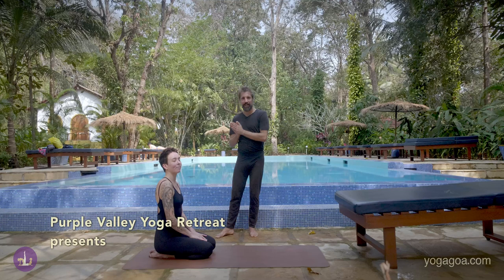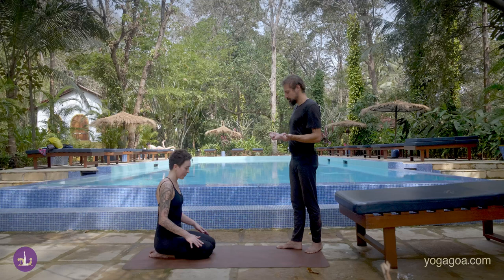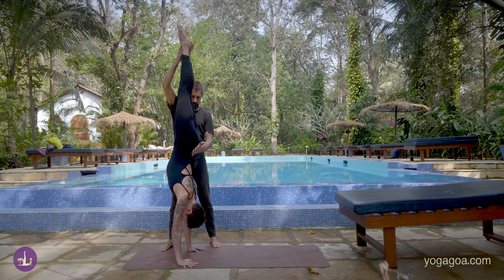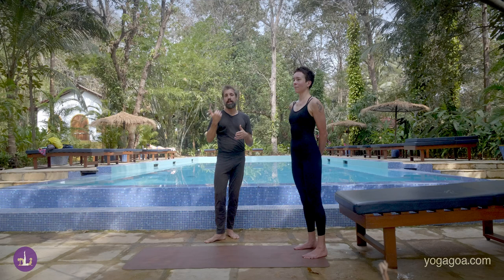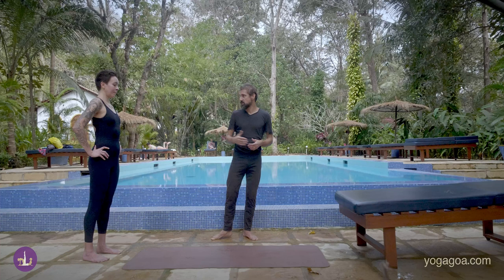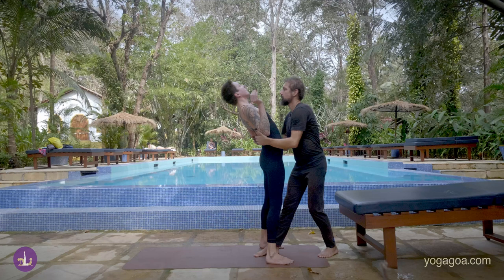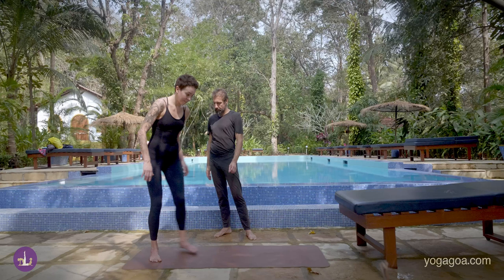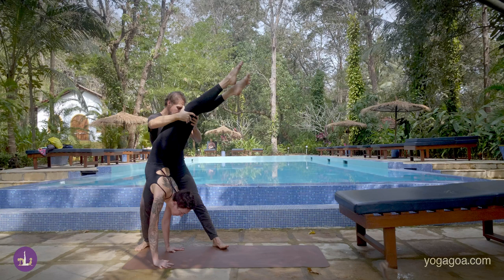HOW TO DO TIC TOCKS | Ty Landrum | Purple Valley Yoga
Ty Landrum is known for his expertise in Ashtanga Yoga, and his teachings often focus on alignment, breath, and mindfulness in the practice of yoga. Come join him on this insightful tutorial on how to do tick-tocks at Purple Valley Yoga, Goa.

Join us for a Yoga retreat at Purple Valley Yoga in Tenerife, Spain – Hacienda Cristoforo and Goa, India

For details about upcoming Ashtanga Yoga retreats with teachers like John Scott, Dena Kingsberg, Tim Feldmann, Petri Raisanen, Mark Robberds, Laruga Glaser, Petri Raisanen, David Robson, Joey Miles